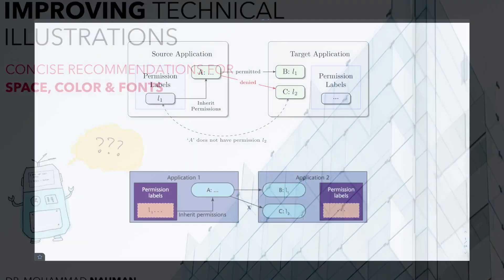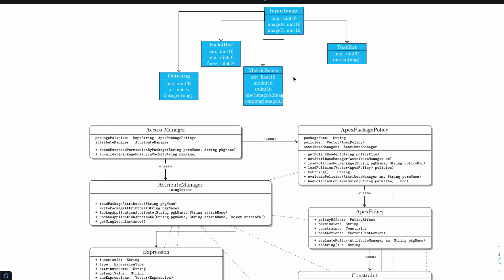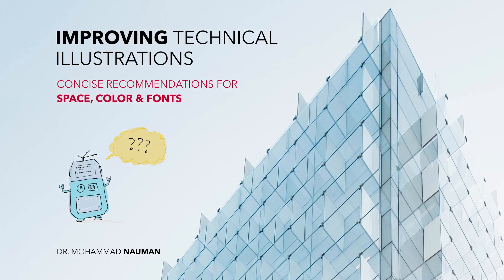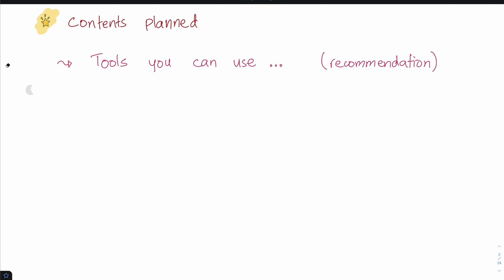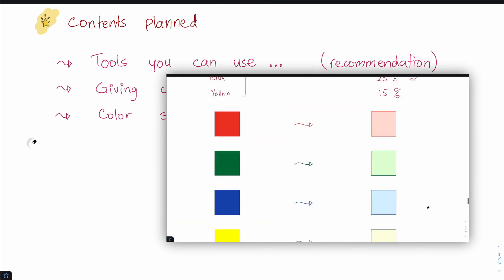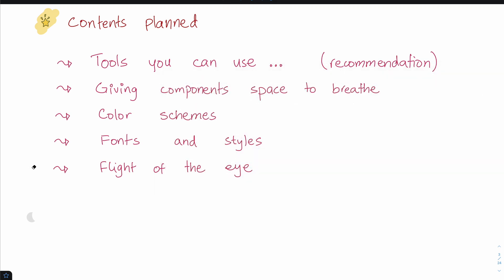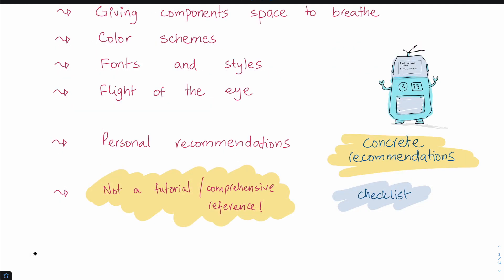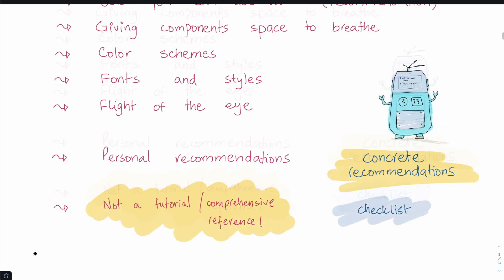Improving Technical Illustrations - Course Intro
This video is in English because I created the course primarily for my paid collections. However, I decided to make this available publicly for free since it's a short course and I didn't have to spend too much time making it.

I will upload the rest of the 5 videos from time to time. If you want to view the whole course right now, you can head over to Skillshare ... Otherwise, just wait for the content to be uploaded on Youtube.